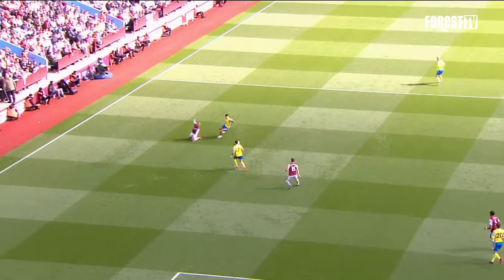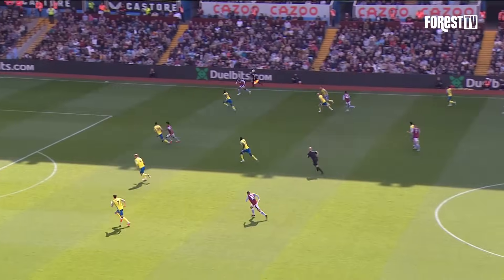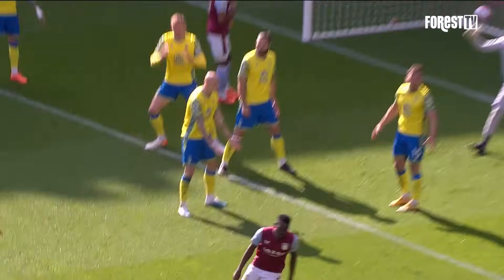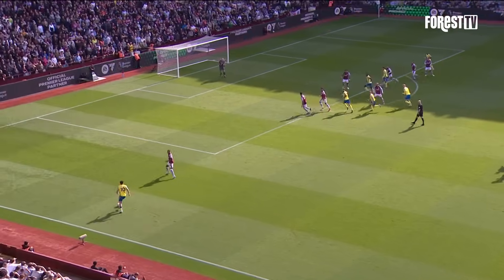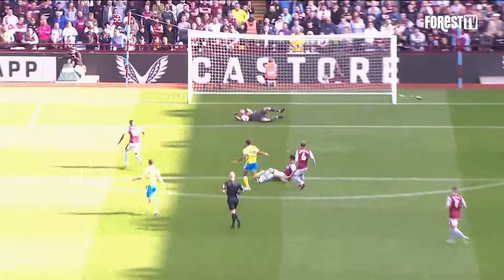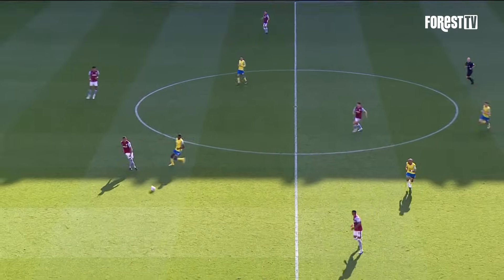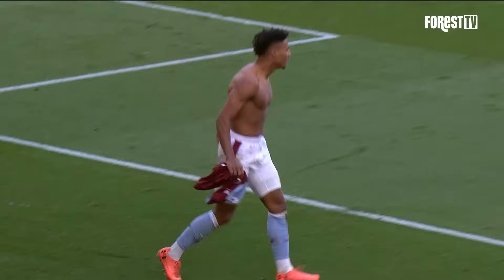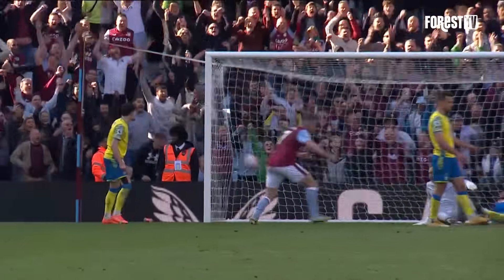EXTENDED HIGHLIGHTS | ASTON VILLA 2-0 NOTTINGHAM FOREST | PREMIER LEAGUE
Extended highlights as The Reds suffered defeat to Aston Villa.